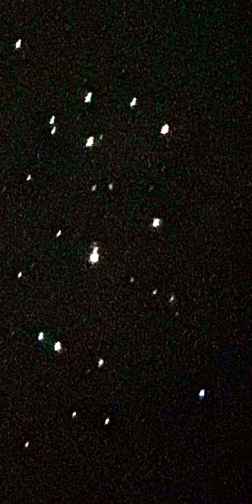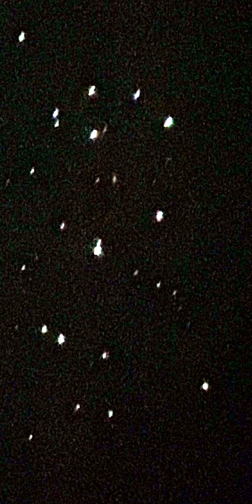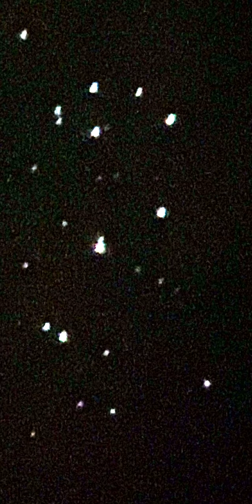Observing the pleades star cluster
AwesomeZackFTW instagram